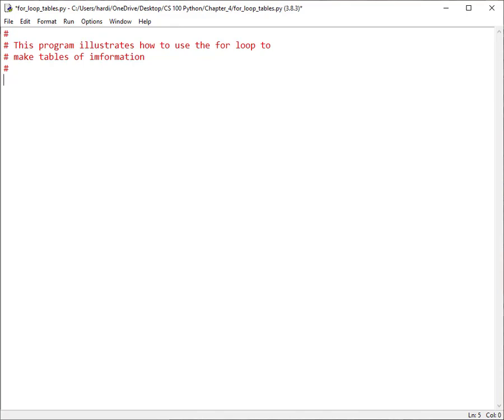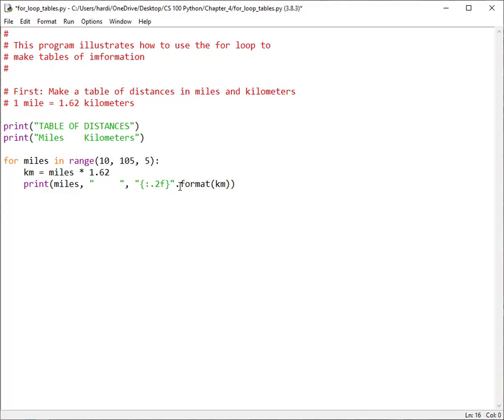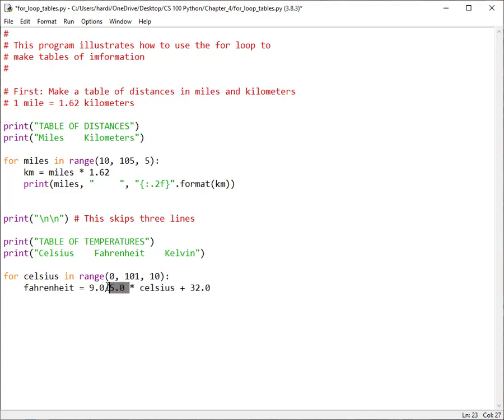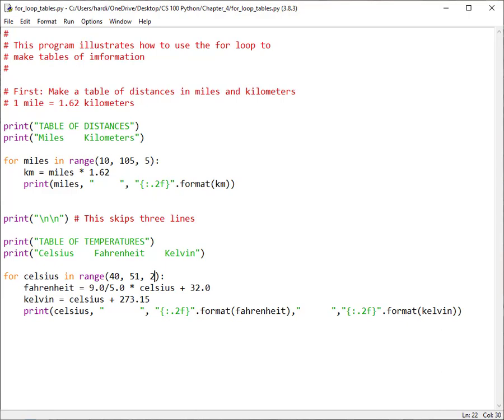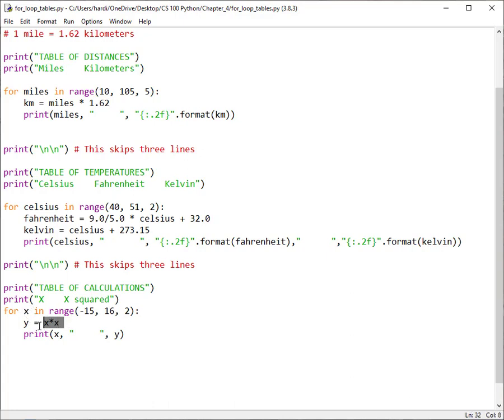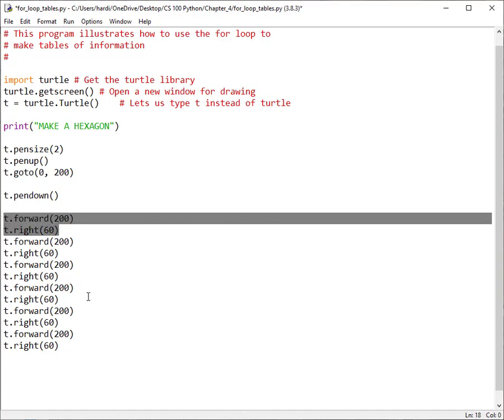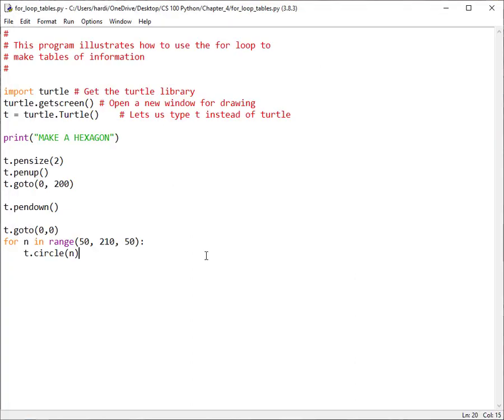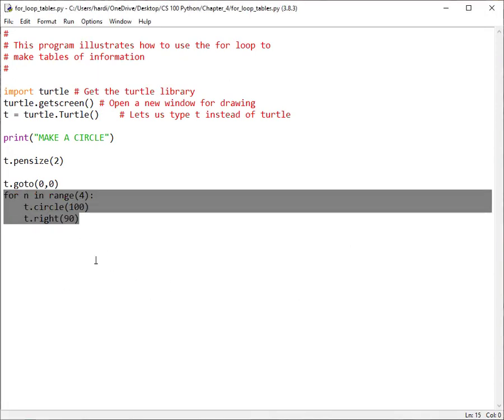Python For Loop Examples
Some examples of how to use the Python for loop to make tables of values and some turtle graphic designs.